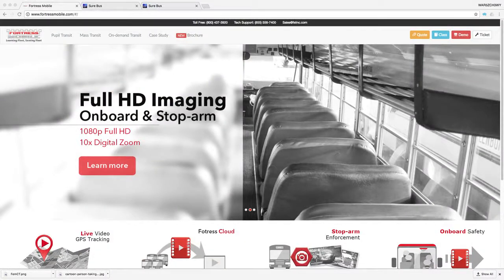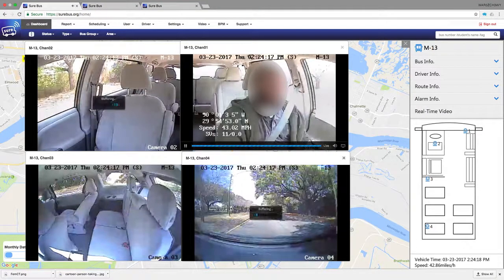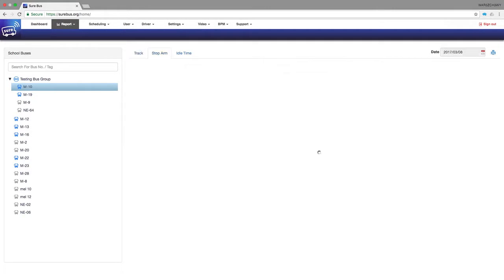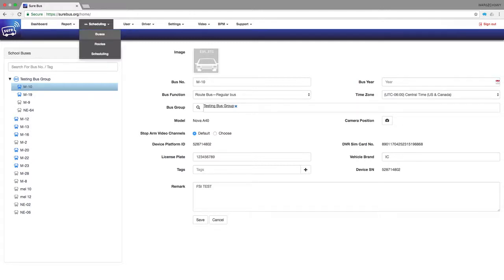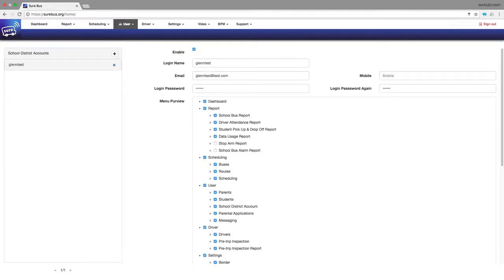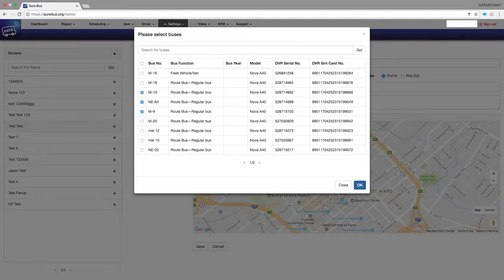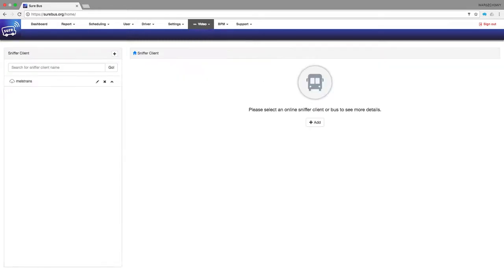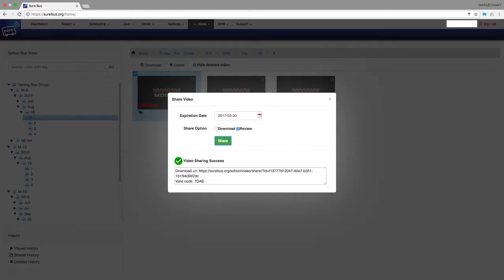Fortress Mobile, SureBus Fleet Management Solution